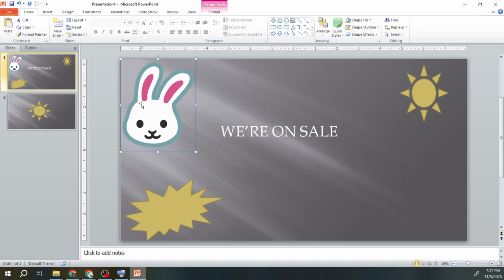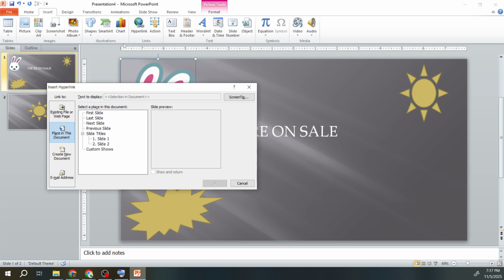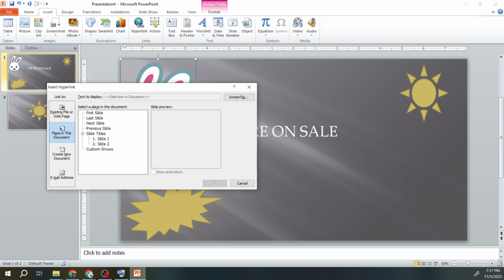How to Make Pop up Page in Microsoft Powerpoint [2026 Guide]